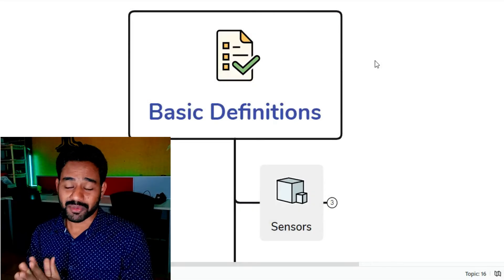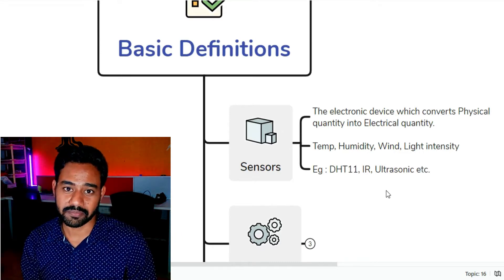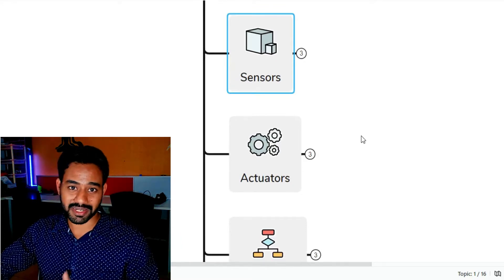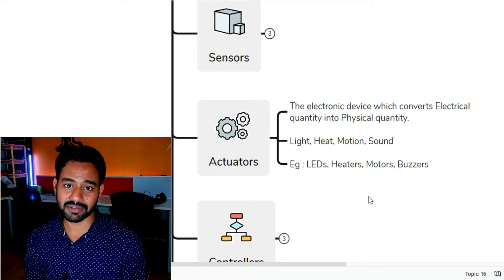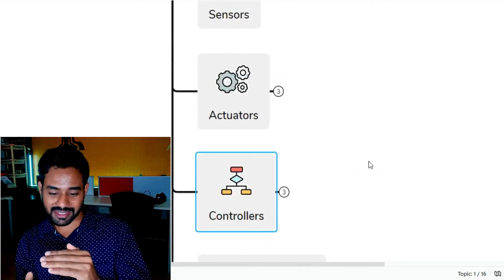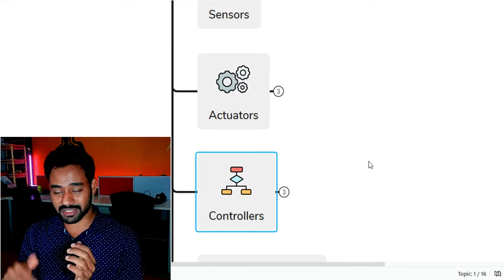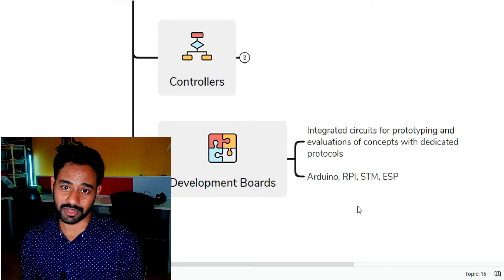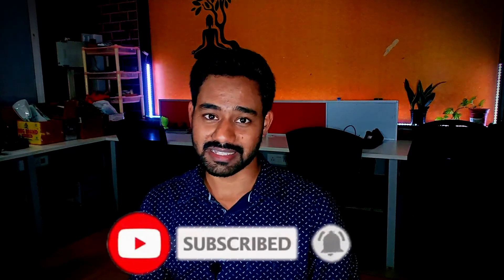Basic Definitions of Electronics E04 | Vaibhav Sugandhi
The innovation and development of technology has been an integral part of our life. We notice electronics are being used by every product and device. Understanding the basic definition and working principles will build our skill and knowledge.

Sensors: We live in a world of sensors. These make our life easier by doing the desired tasks. All the automation is possible due to usage of sensors. It is an electronic device that converts the physical quantity to electrical quantity.

Actuators: Almost every machine around us has an actuator. It requires a source of energy to perform the activity. It is an electronic device that converts the electrical quantity into physical quantity.

Controllers: Controllers are responsible for the control action of the system to fetch an output. It can be understood as an interface between two systems which manage communication between them.

Development board: The main reason for the existence of the development board was to provide a platform for learning. It is  a board with controllers, multiple integrated sensors and actuators assembled together. The simple electronic project and experiment can be done with the support of a development board which has an ease-to-use approach.